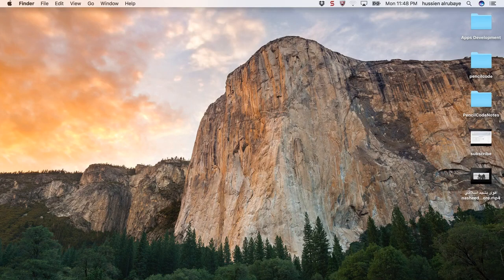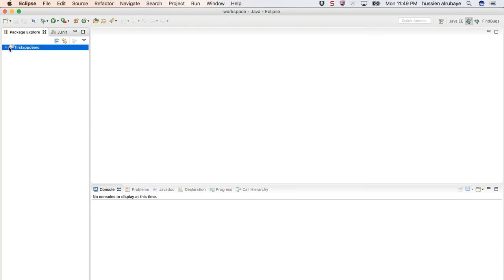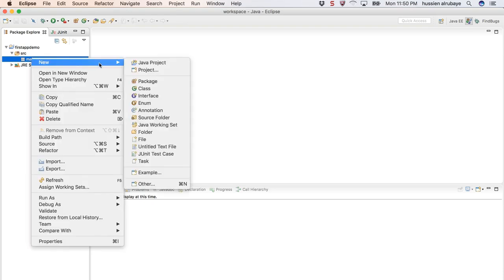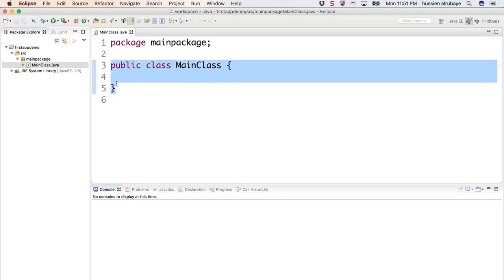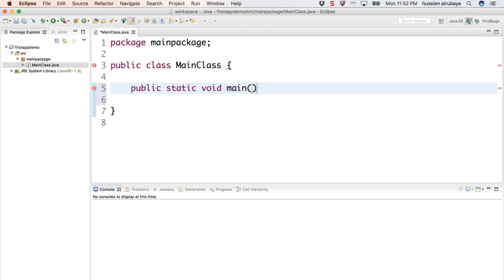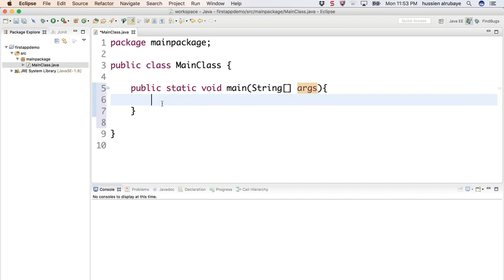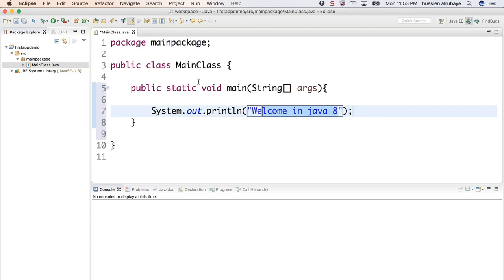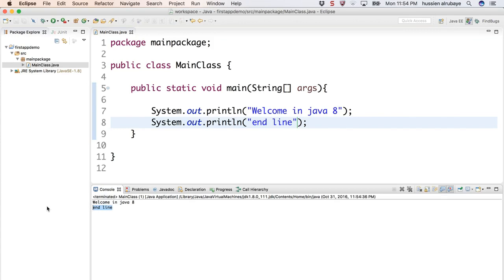2 Run First App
This is the Module 2 of the Java Programming Video tuts and will teach you some basic information on variables